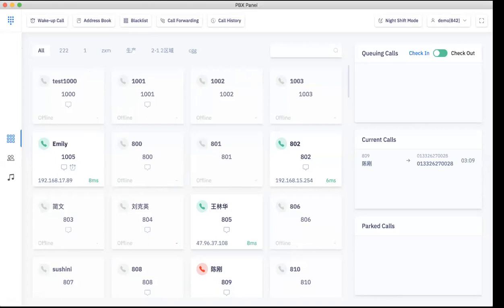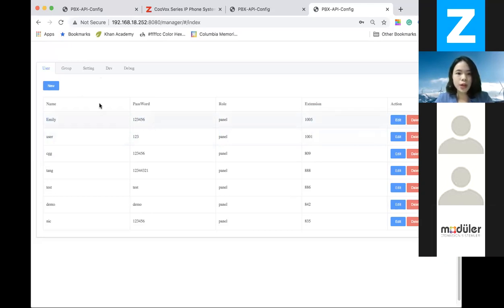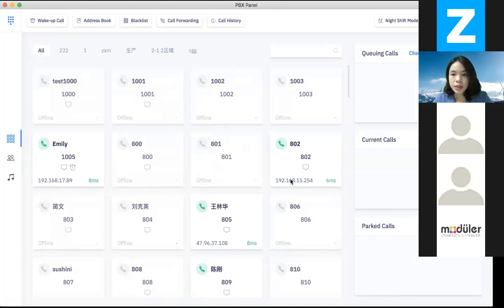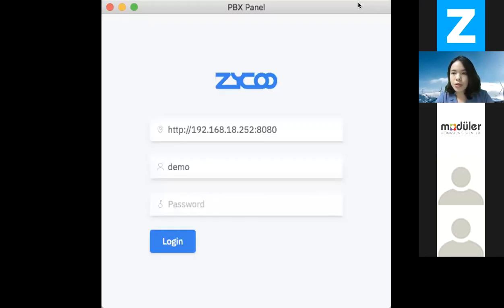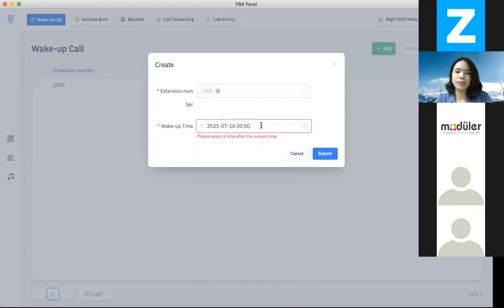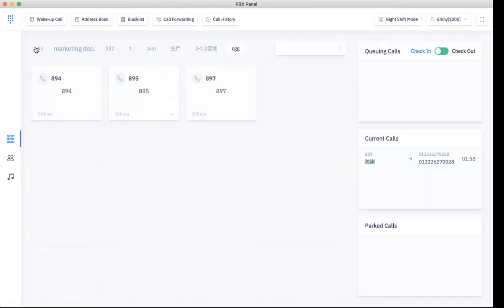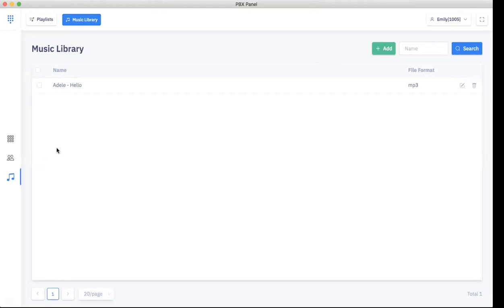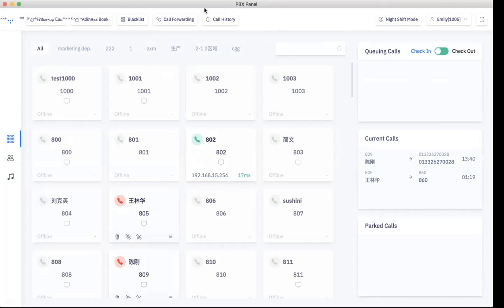ZYCOO IPPBX Operator Panel Launch